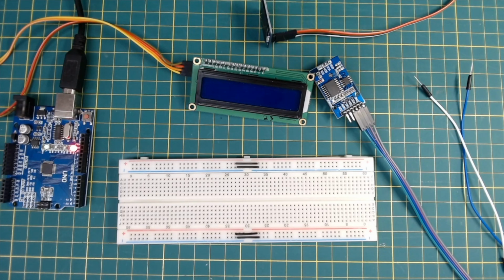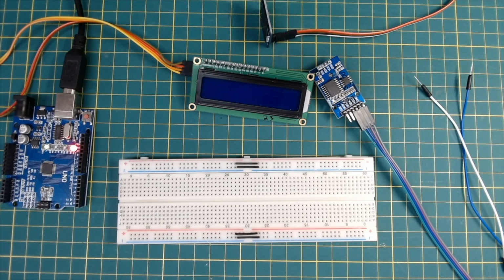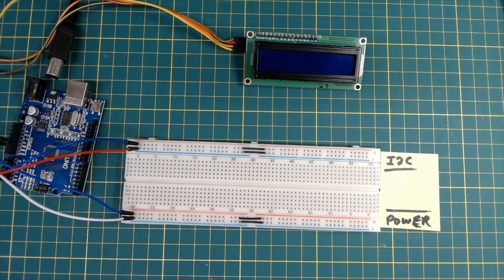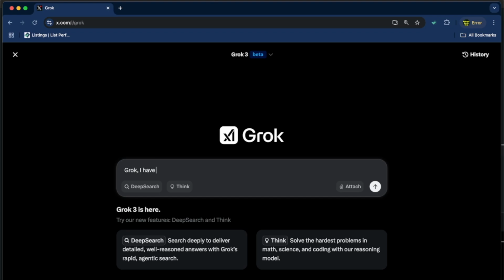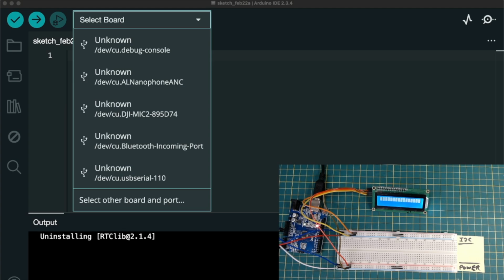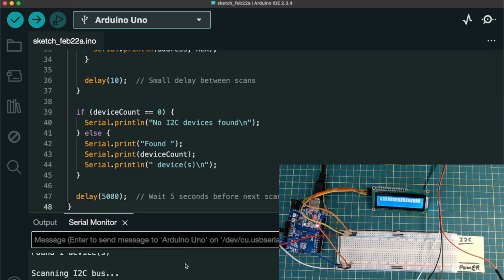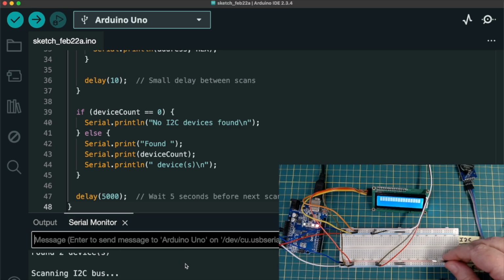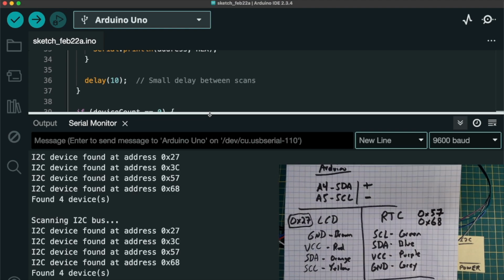Find I2C Addresses on Arduino (I2C Scanner) using Grok AI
I use Grok 3 to write the code to scan the I2C bus and tell us the address of any connected I2C devices.  I also show how to connect the devices and get everything running with an Arduino Uno.